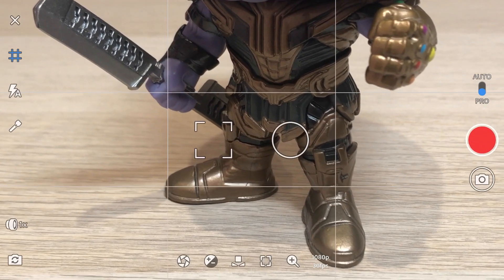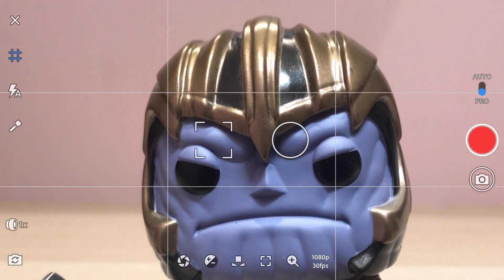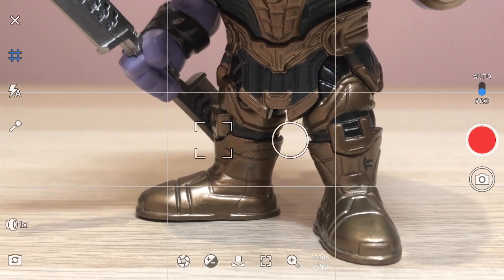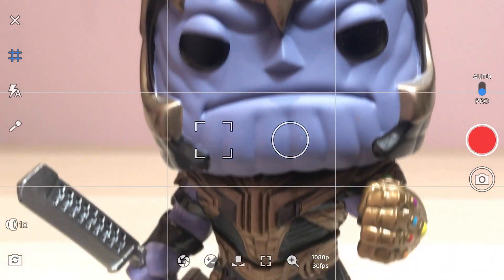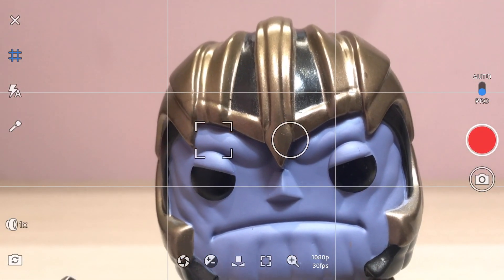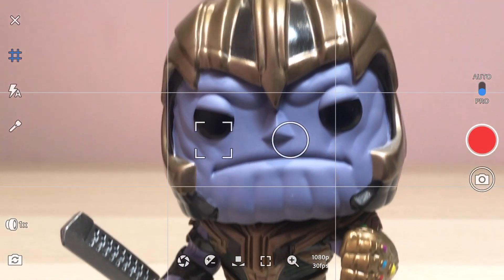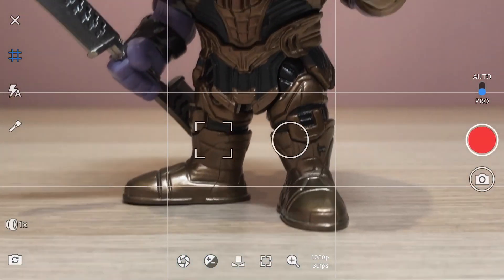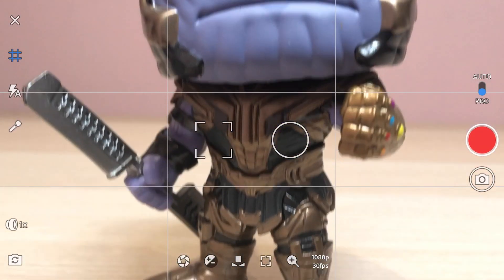PEDESTAL SHOT - Camera Movement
How to film a pedestal shot in Adobe Premiere Rush. This app is free for Apple and Android devices.